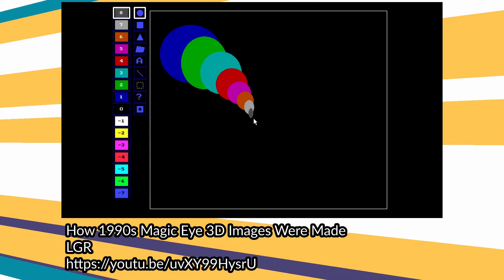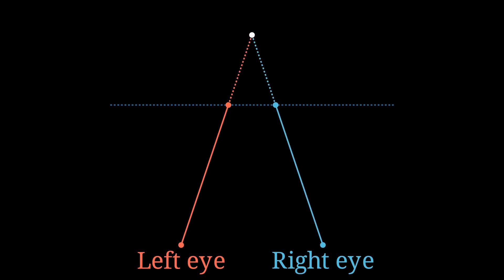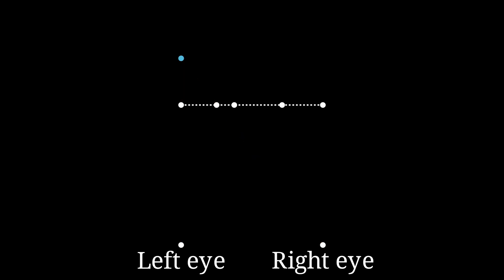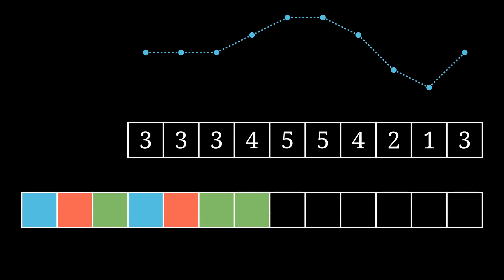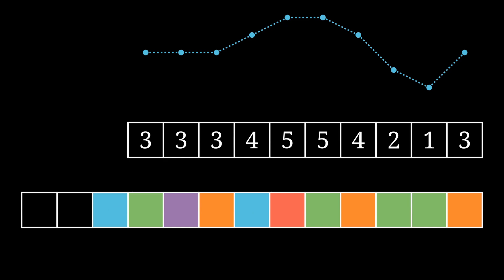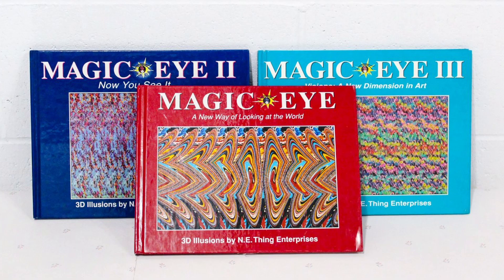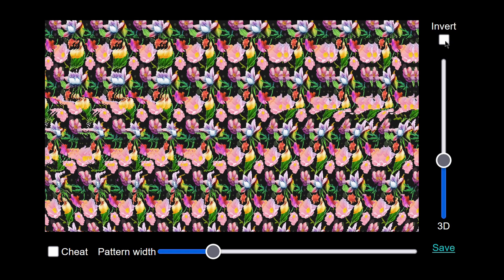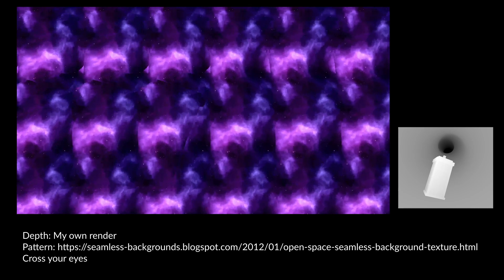How Do "Magic Eye" Stereograms Work?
There's been a bit of a trend lately of stereogram content, so I thought I'd recreate my old code for building them that I wrote way back when — probably as a literal child on an Atari STe. With the backing of modern hardware and an adult brain, it's obviously a lot nicer now. This is a kind of accompanying video explaining how it all works — there's a slightly-interactive text explainer on the website as well if you prefer to read, but in that case I'm not sure why you're on YouTube.

Obviously huge thanks to the Manim community and Grant Sanderson for Manim